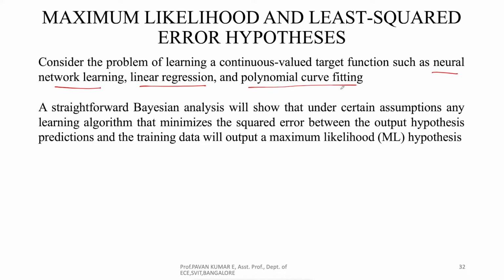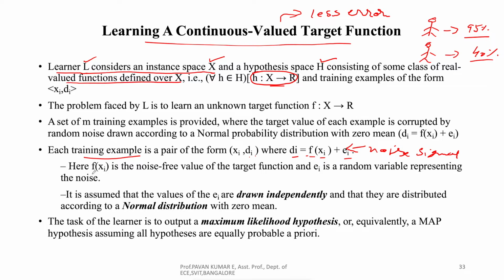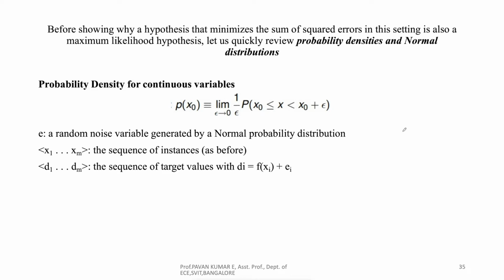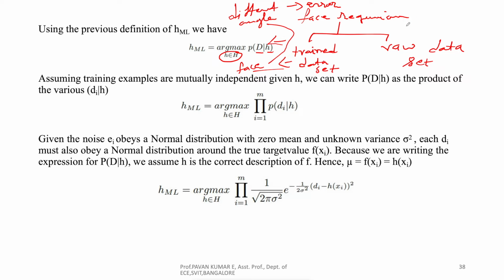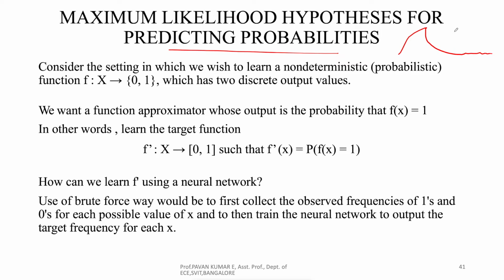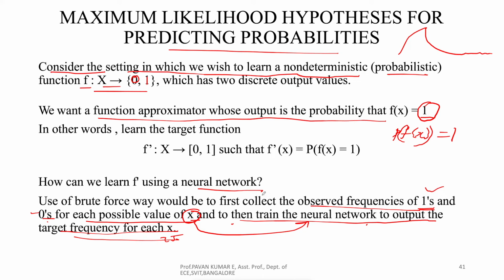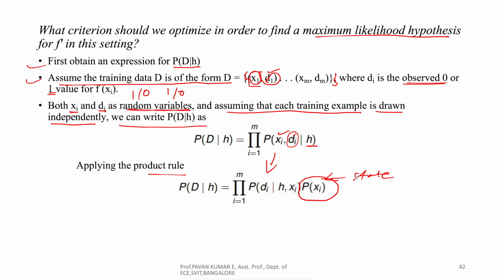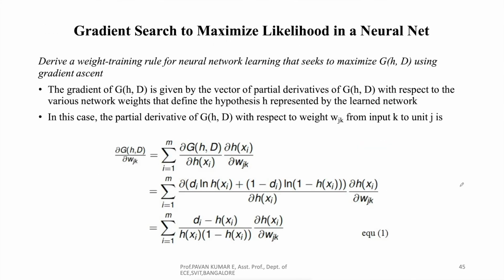module 4 part-3#svit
MAXIMUM LIKELIHOOD AND LEAST-SQUARED  ERROR HYPOTHESES